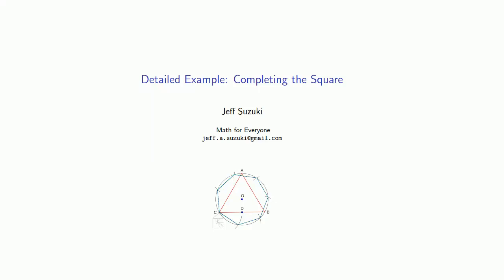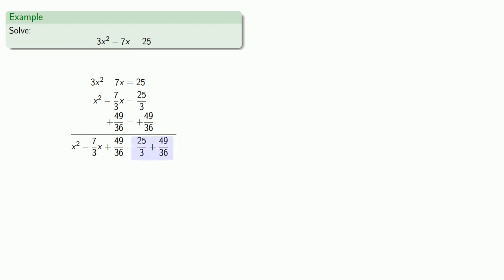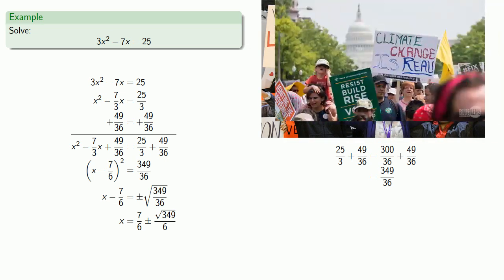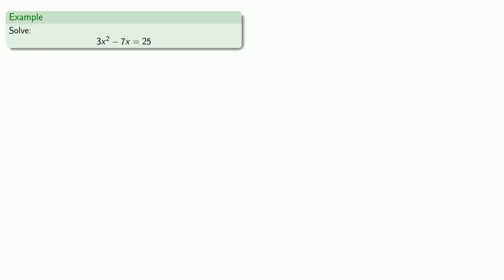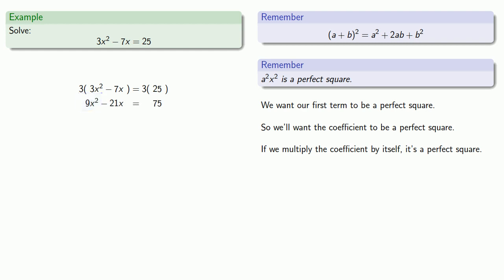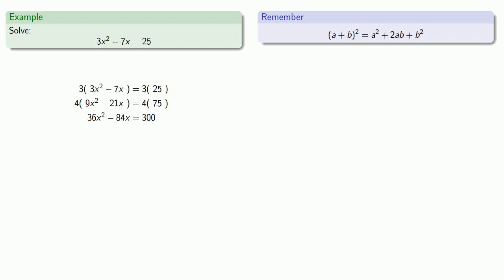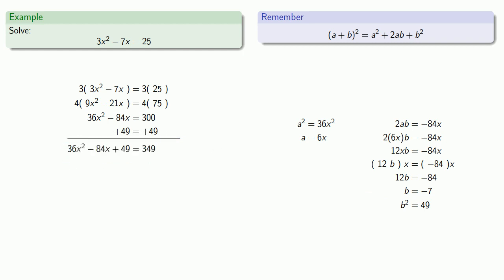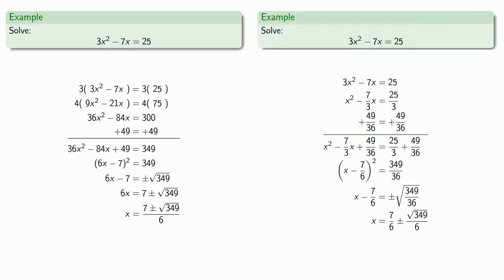Detailed Example: Completing the Square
Solving quadratic equations by completing the square.  Two approaches:  one for those who love dealing with fractions, and one for those who'd rather not deal with fractions.